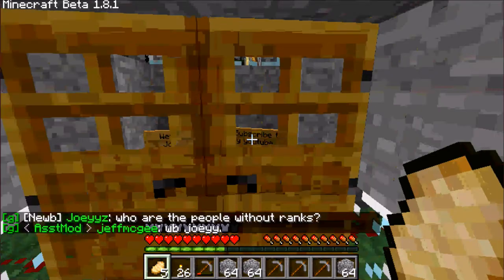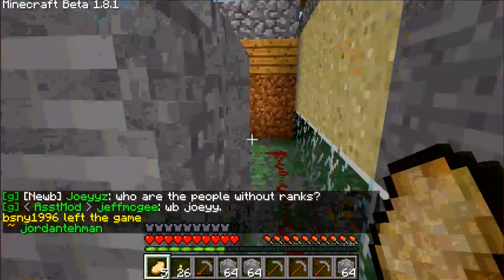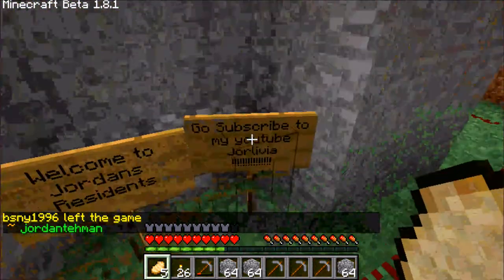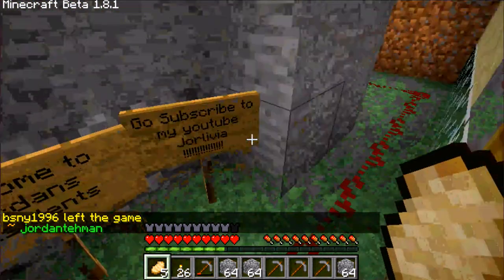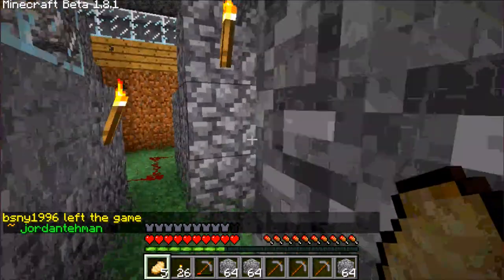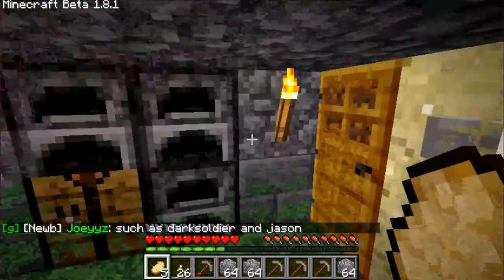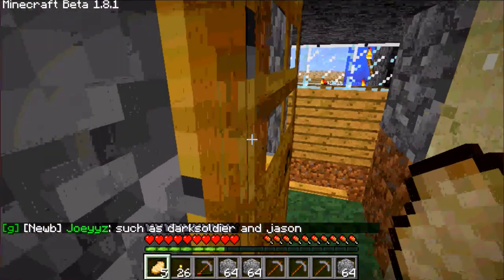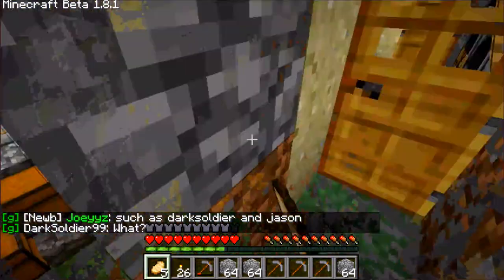Minecraft How to make a door! 1080p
Hey peps. Favorite this and like it if you liked! go to my friends channel